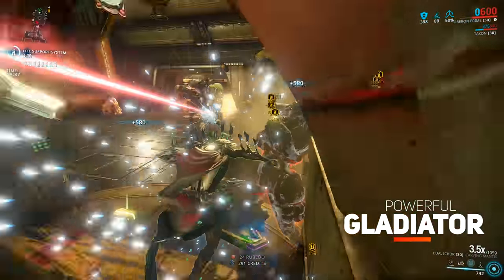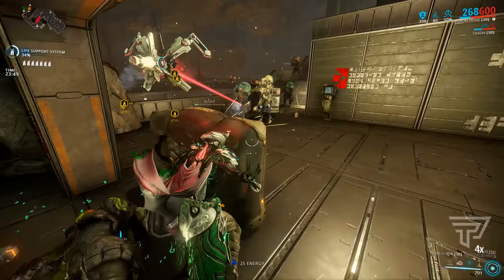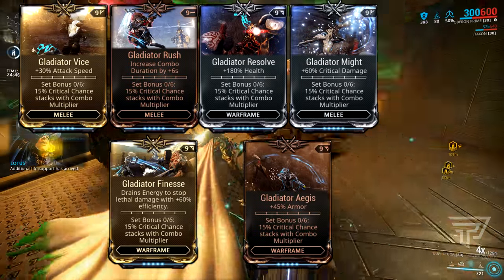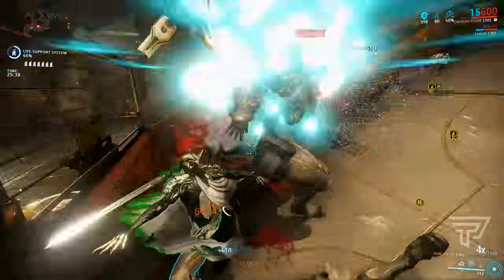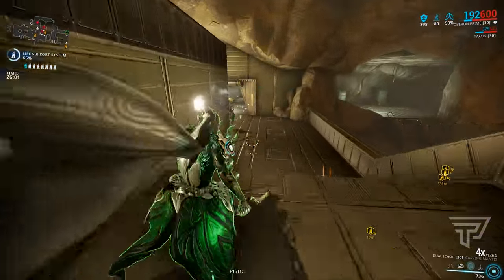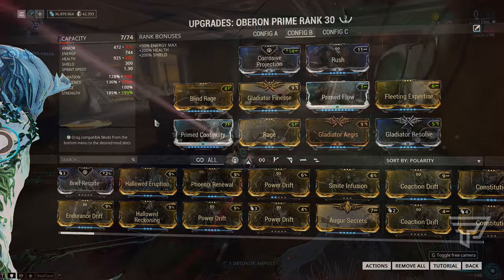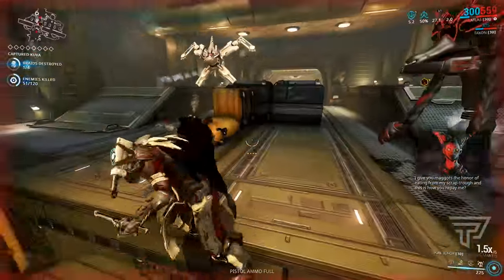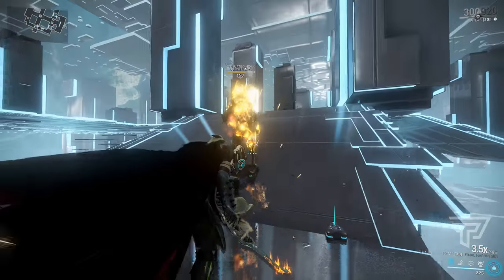Warframe: The POWER of the Gladiator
"Ave, Imperator, morituri te salutant"